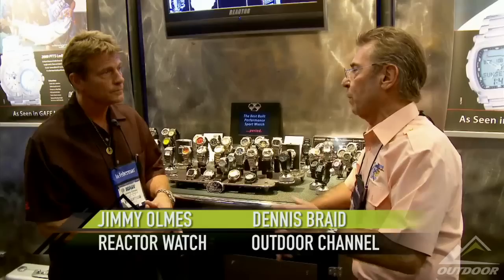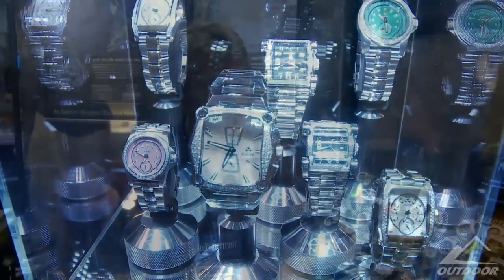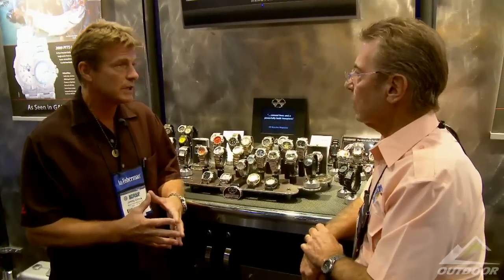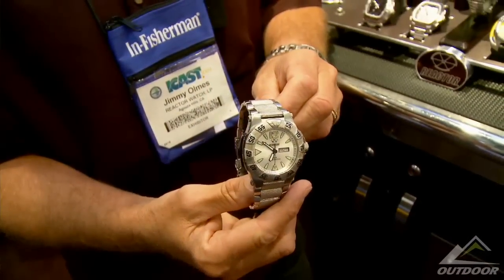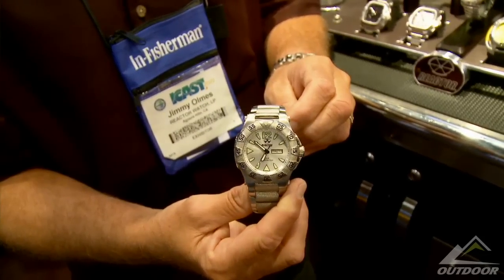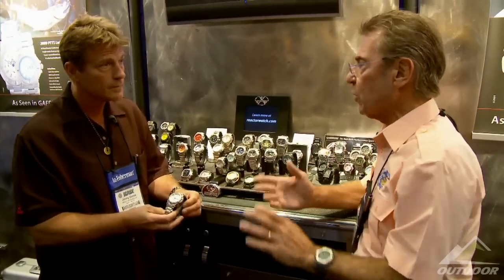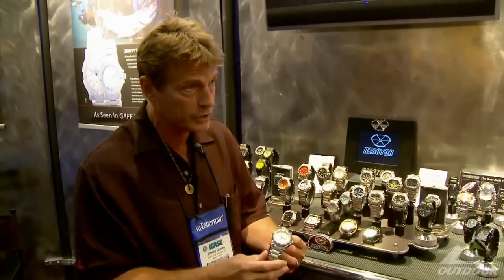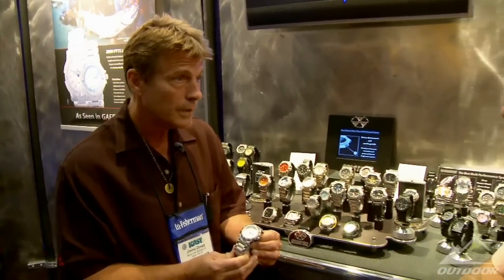Reactor Watch at ICAST 2009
Dennis Braid talks with Reactor Watch founder Jimmy Olmes about their line of high performance sport watchs at the ICAST 2009 show in Orlando, Fl.